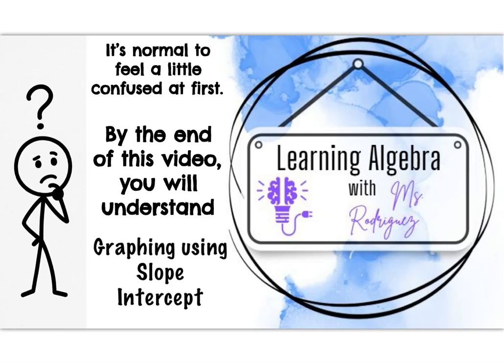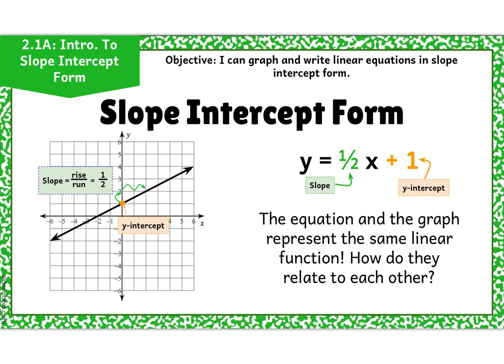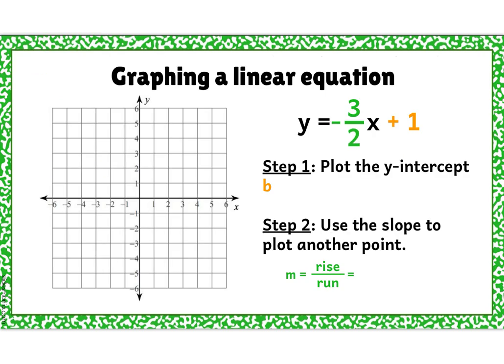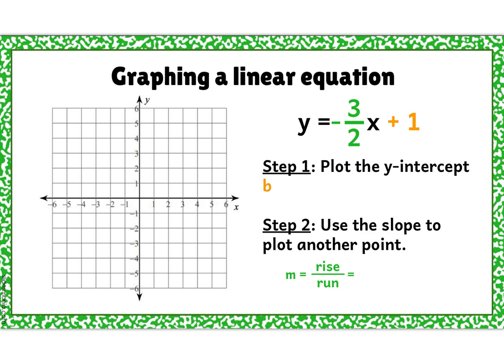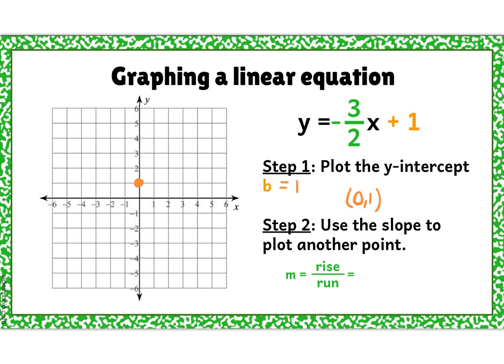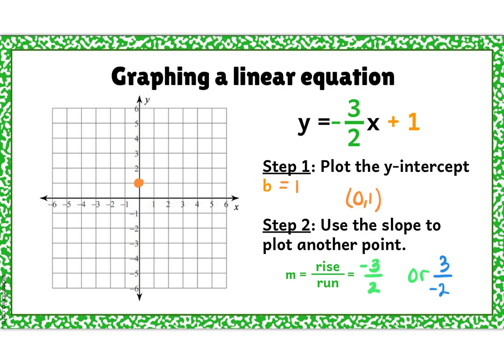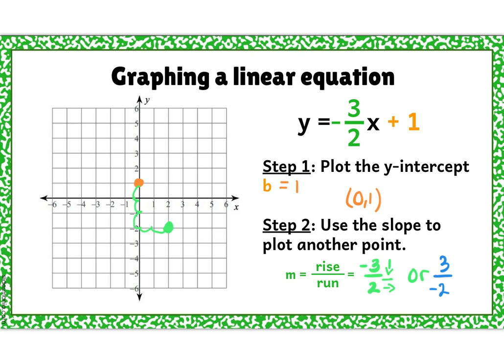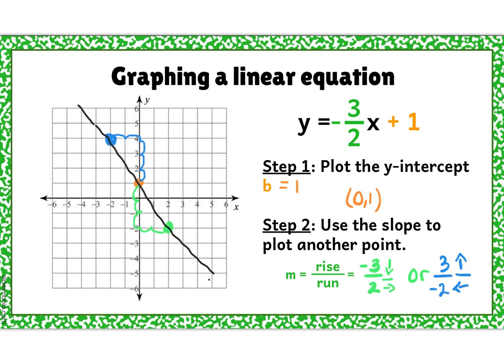2.1A.2- Graphing Linear Equations